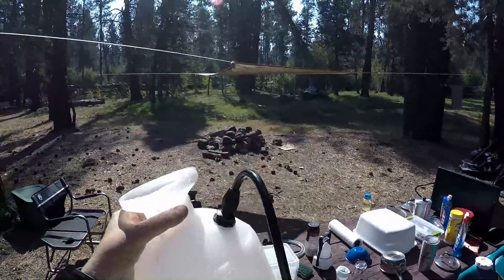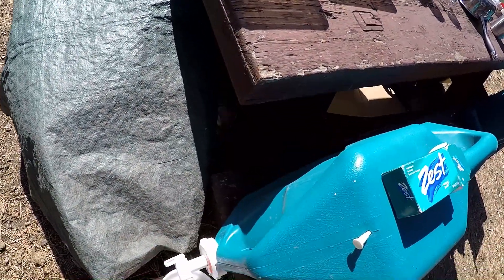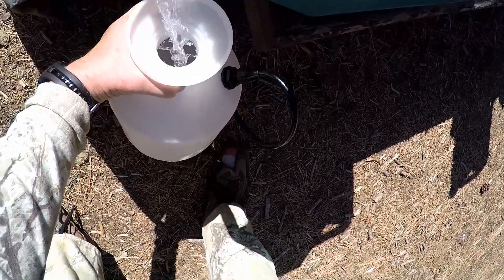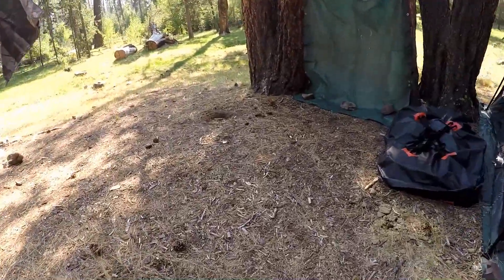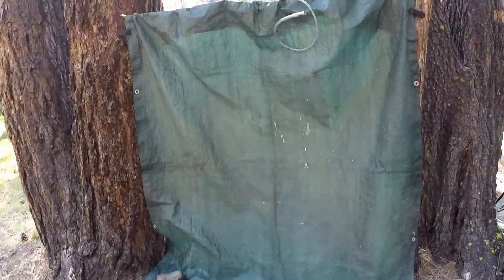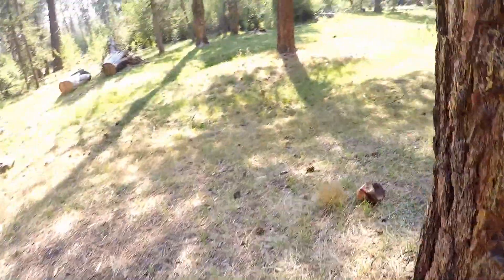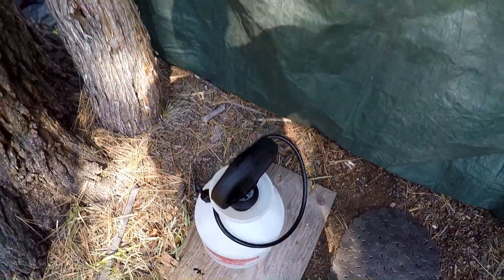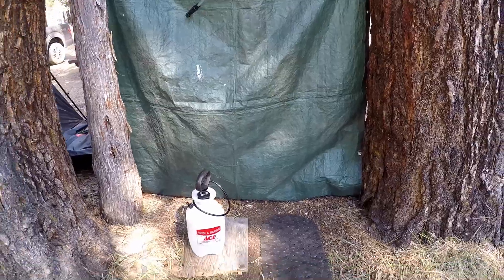WEED SPRAYER CAMP SHOWER | Easy To Make For Only $23.00!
The Wild Life #197 FULL EPISODE: A man can do without a lot of things when he's on a solo bowhunt in the hot September country of the Oregon High Desert for ten days: HBO, the internet, maybe even the love of  a good woman. But one thing he cannot do without after living in the same clothes for a week, eating High Desert dust, and using Juniper branches for toilet paper, is A SHOWER.